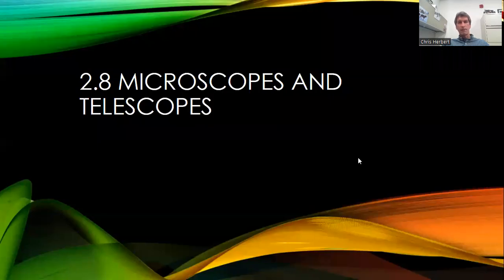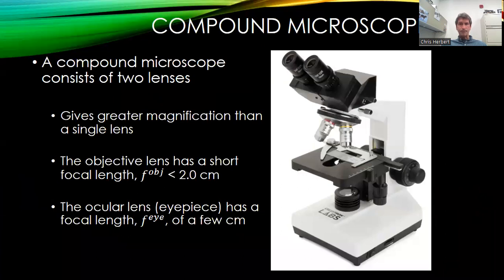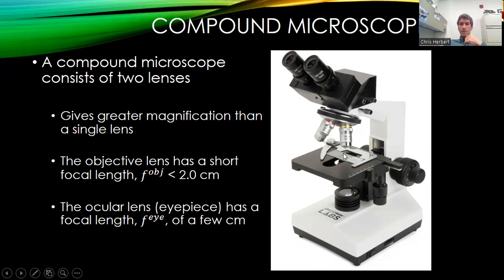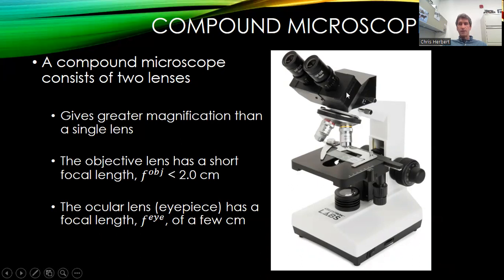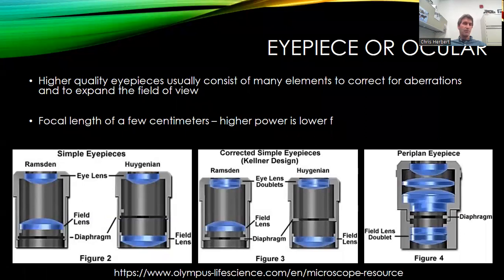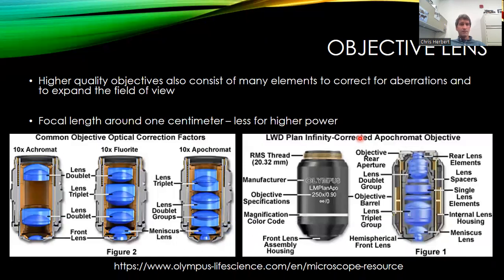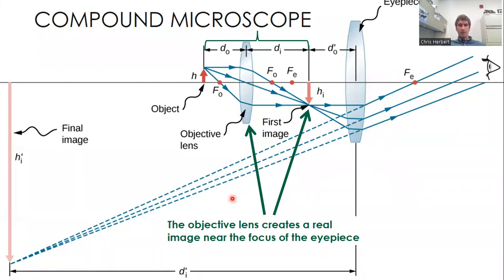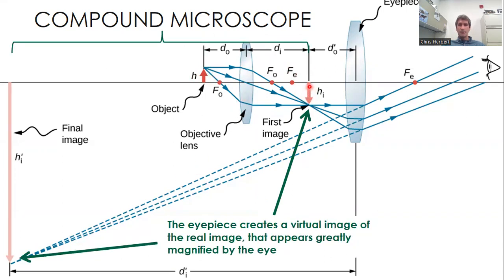PHYS 230 Chap 2 Sec 8 - Microscope and Telescope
Chapter 2 - Geometric Optics
Sec 8 - Microscope and Telescope